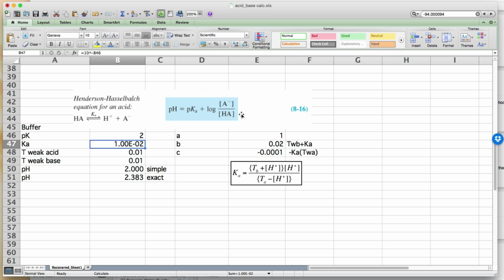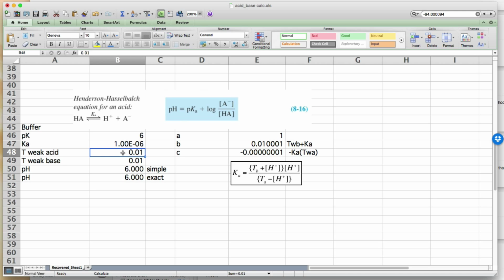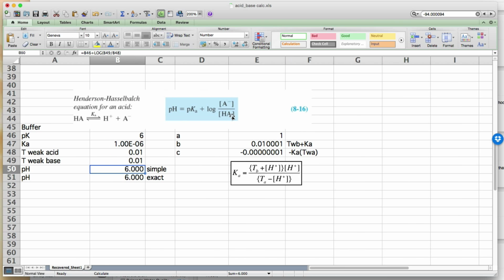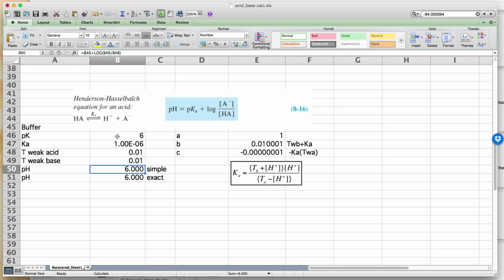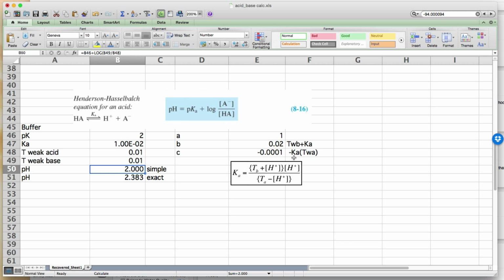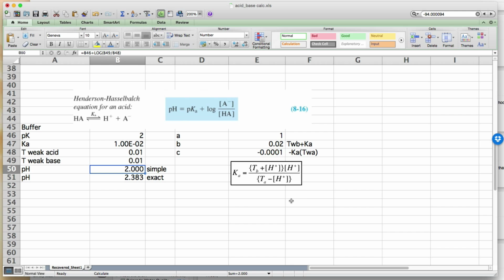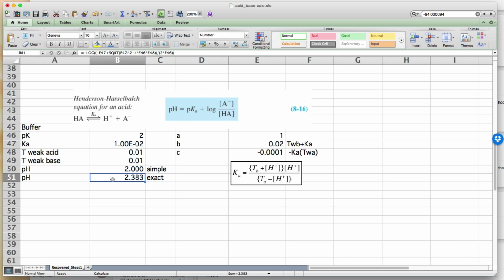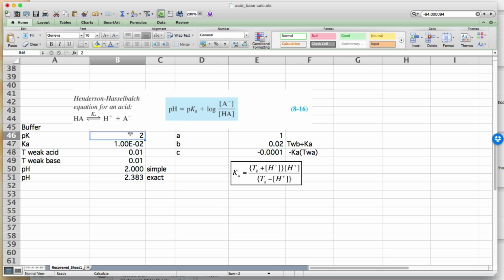pH of Buffer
Calculating the pH of buffer solutions